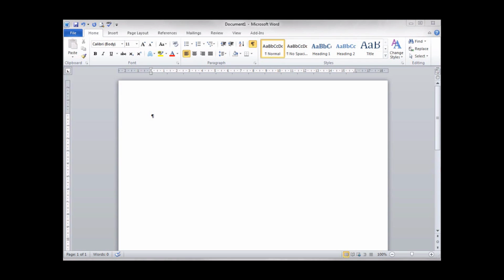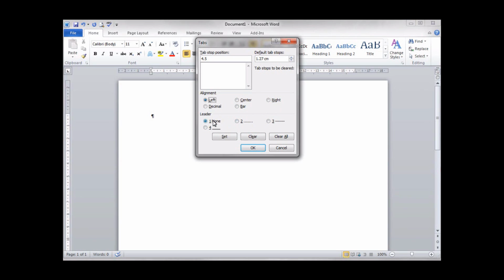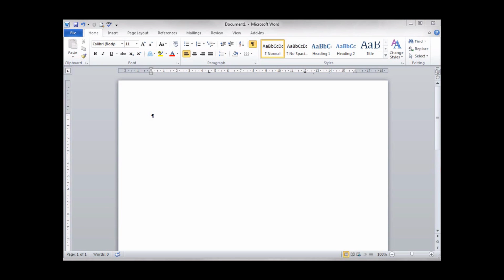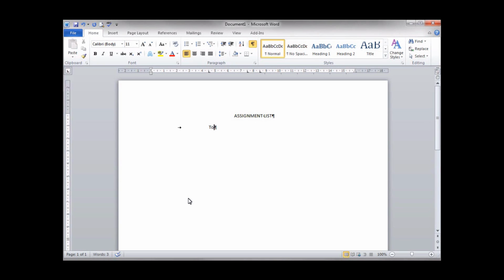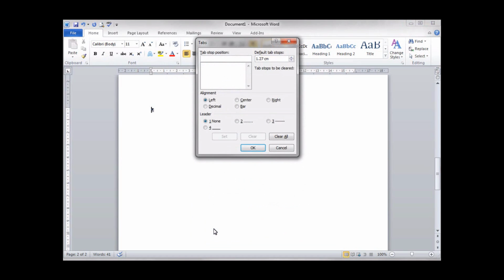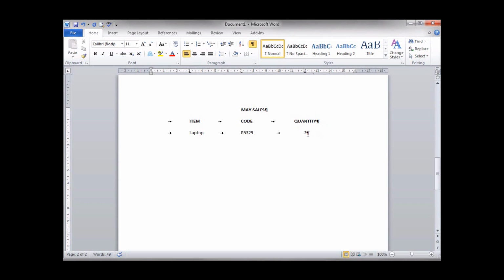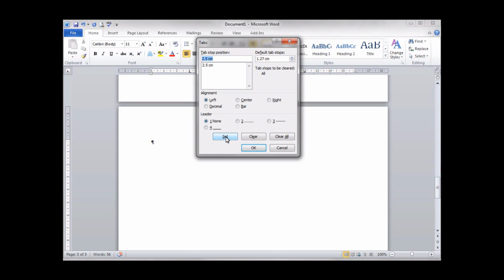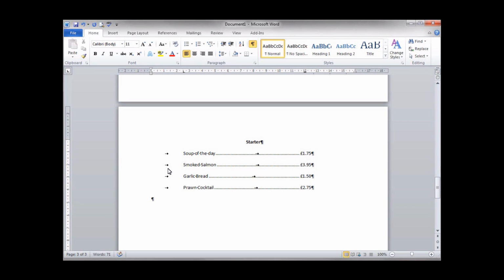Tabs with word 2010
A short run through on how to use tabs in word 2010.